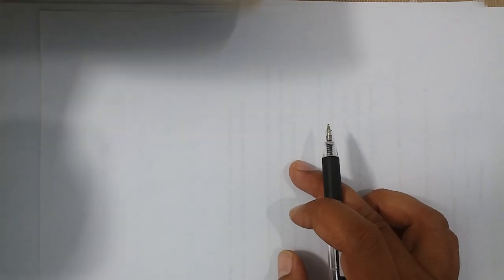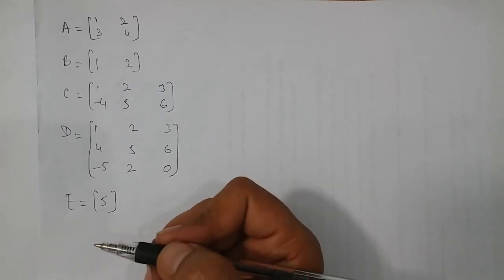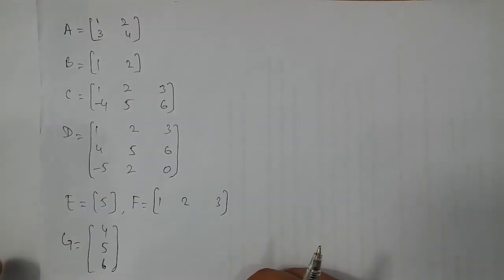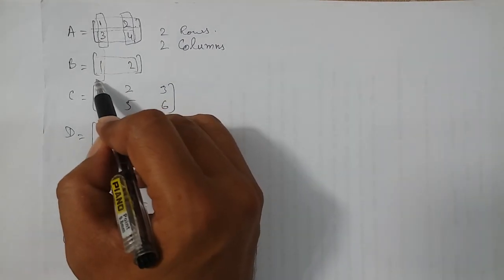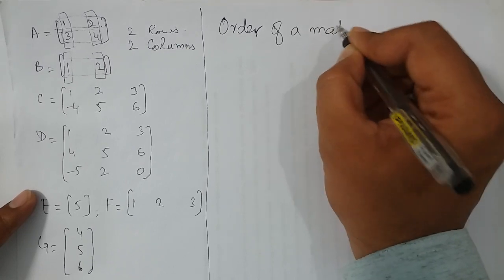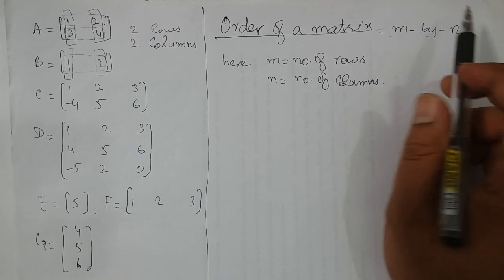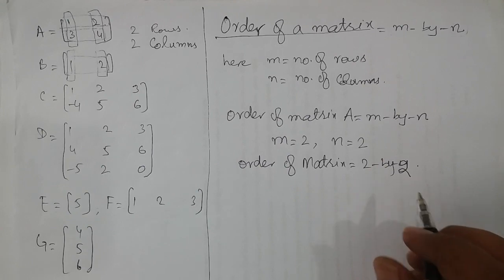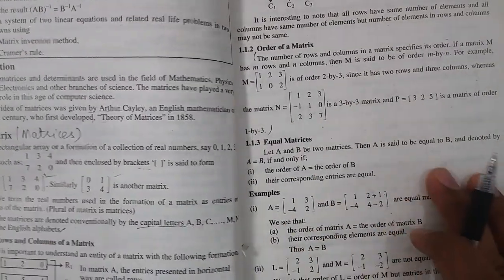Pre-9th, 9th Maths Ch#1 Lecture#1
These videos are being made to facilitate the students for better understanding of their concepts. they will be able to take lecture any time any where 24/7. We will discuss different topics related to the syllabus of secondary and higher secondary level. Different topics related to community development and moral values will also be discussed.